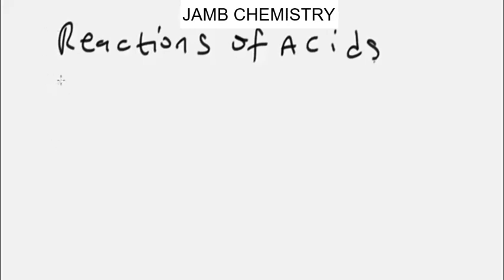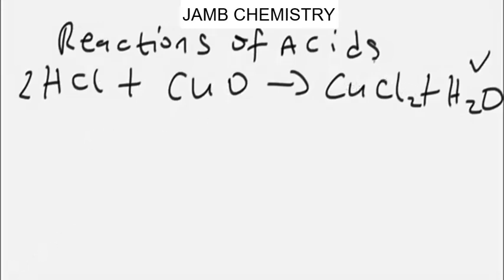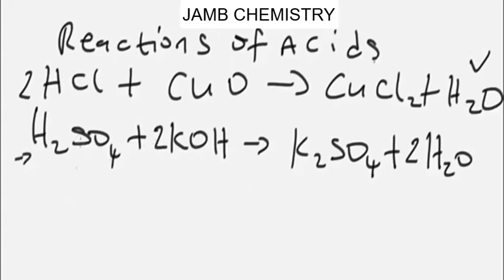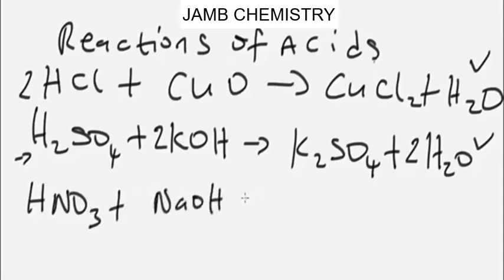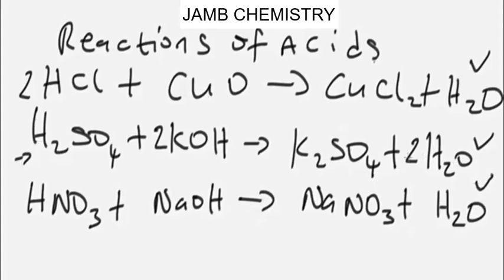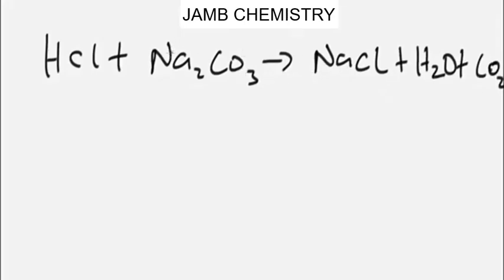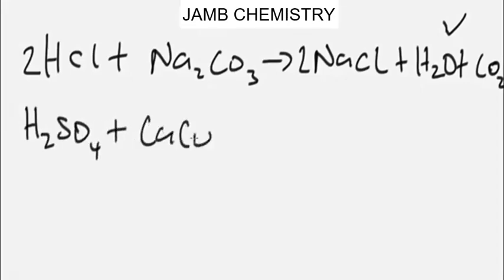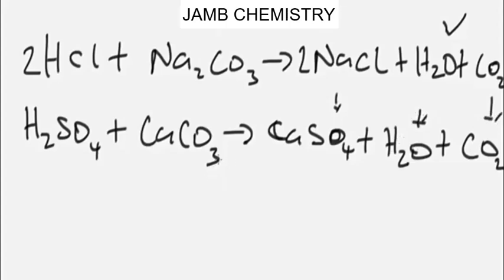JAMB Chemistry Online Tutorial 2026 Likely Questions On Reactions Of Acid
JAMB Chemistry Online Tutorial Likely Questions And Answers On Reactions Of Acid

Acidic reaction is one of the basic problems in JAMB Chemistry

In this JAMB chemistry tutorial video, I explained the idea behind reactions of acid

This video is a definite guide to understanding the science behind reactions of acid in JAMB chemistry with practice examples, problems and solutions.

eaglesclass academy